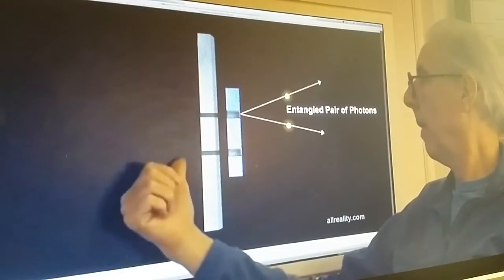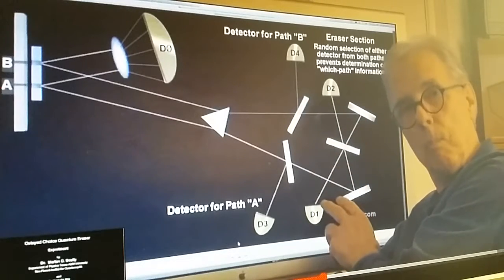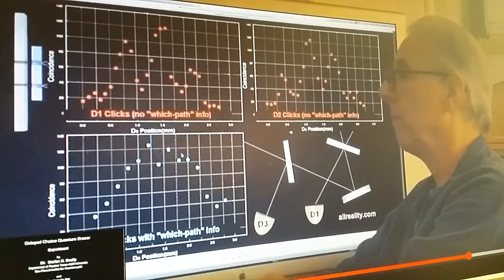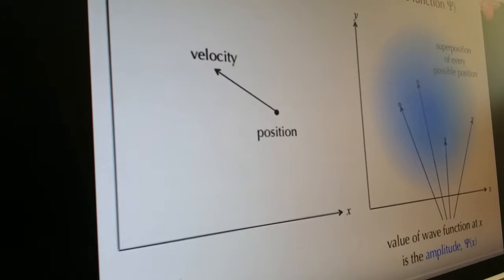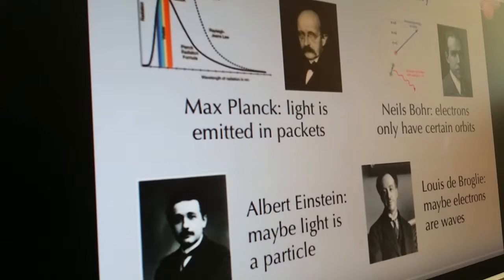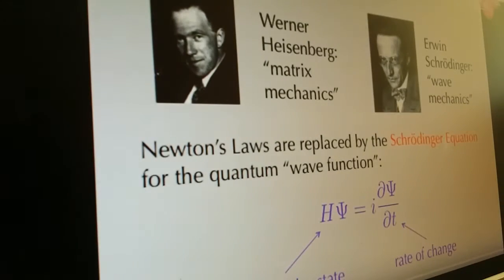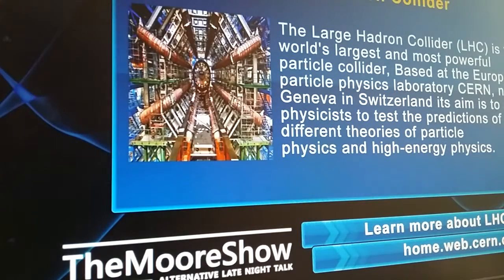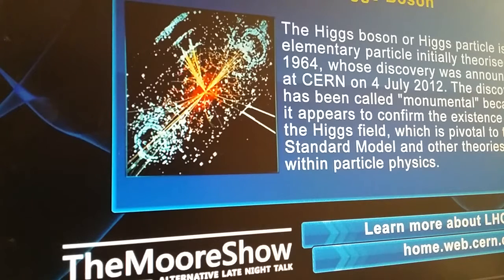Science review 23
A series of clips of the best moments in the science videos I have watched, over the recent period